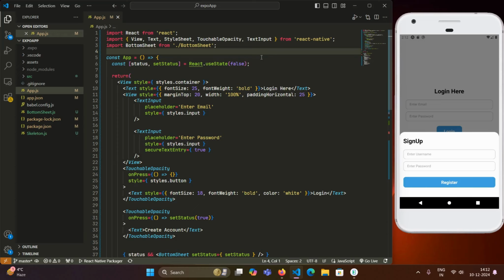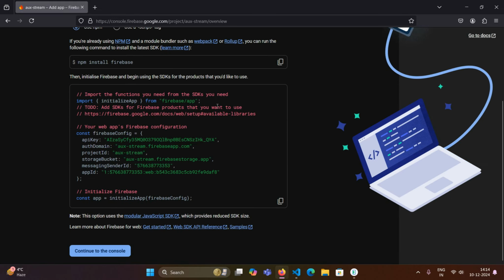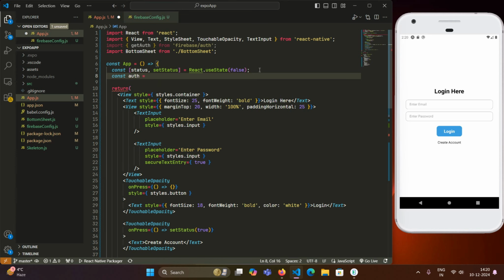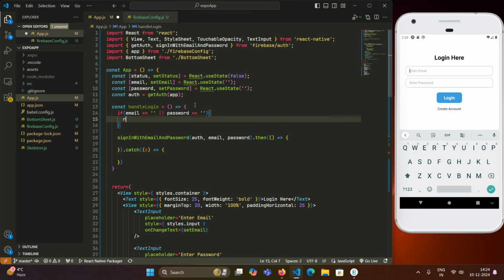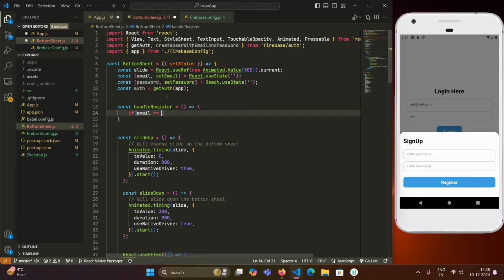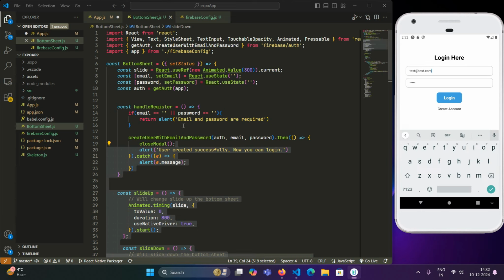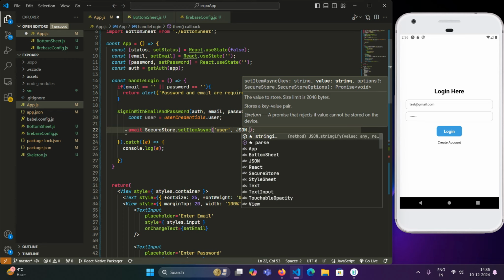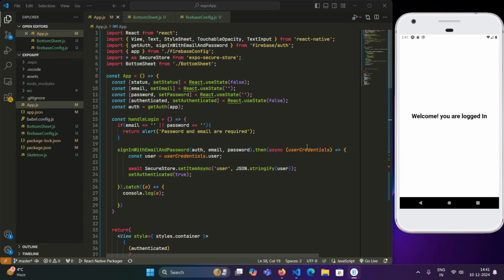React Native Bottom Sheet Login with Firebase Authentication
Integrate Firebase Authentication into your React Native app using a stylish Bottom Sheet! 🚀 Perfect for beginners and experienced developers looking to enhance their app's user experience. ✨

What you'll learn:
✅ Setting up Firebase in a React Native project
✅ Creating and styling a Bottom Sheet for authentication
✅ Implementing user login, signup with Firebase
✅ Managing user sessions effectively

Commands:
npm install firebase
npm install expo-secure-store

Code examples and explanations included to help you follow along easily! 🔔